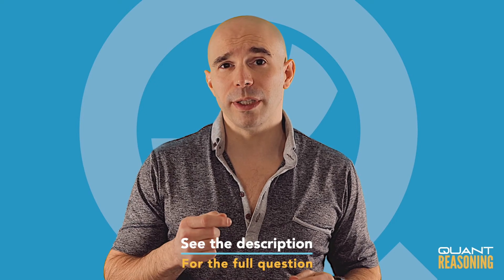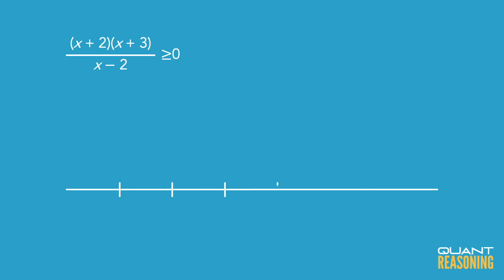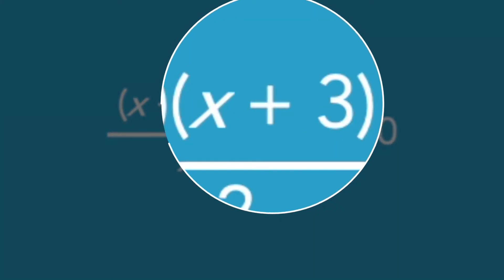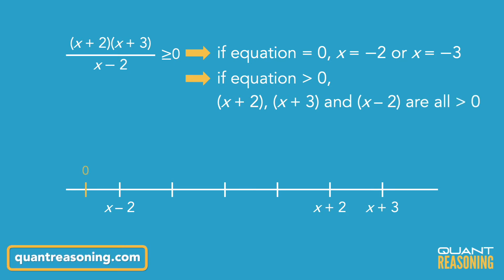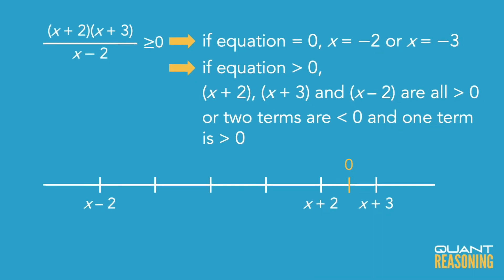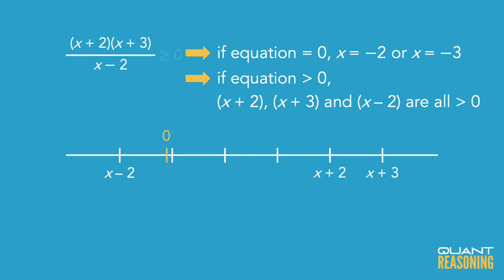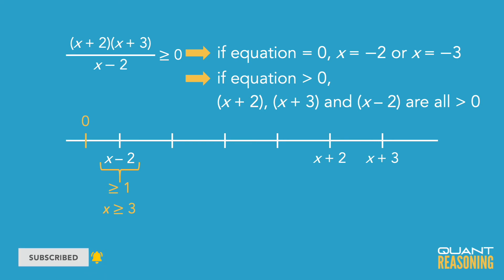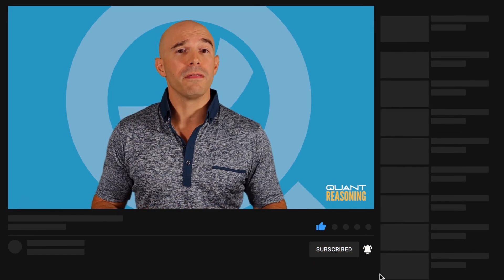How many of the integers that satisfy the inequality [(x+2)(x+3)]/(x−2) PS14203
GMAT PS14203

How many of the integers that satisfy the inequality [(x+2)(x+3)]/(x−2) ≥ 0 are less than 5?